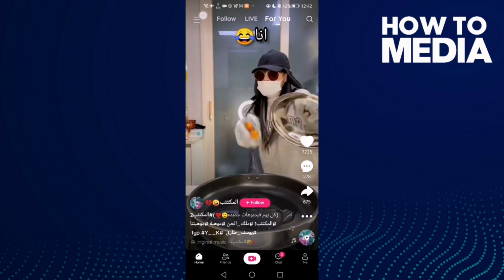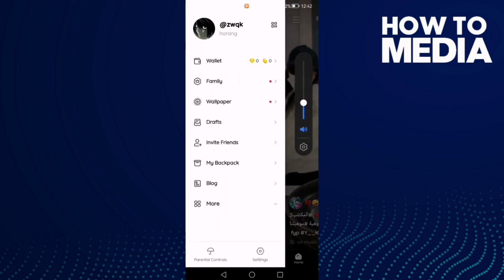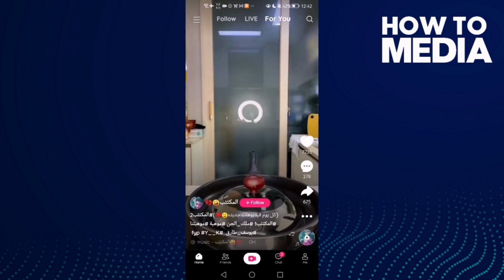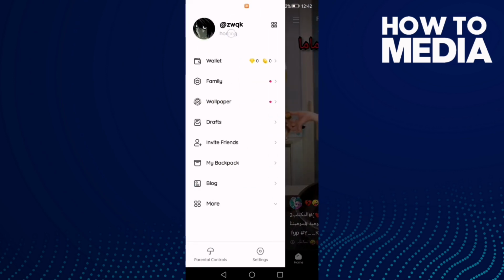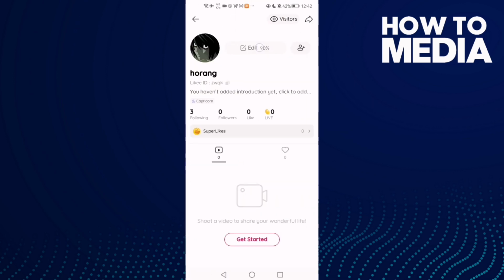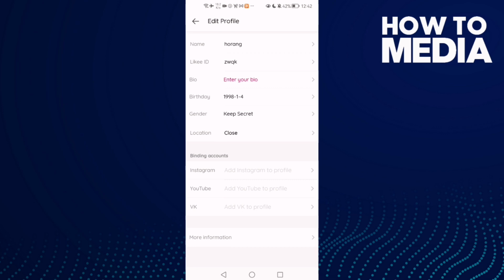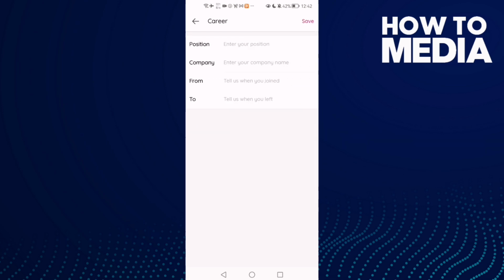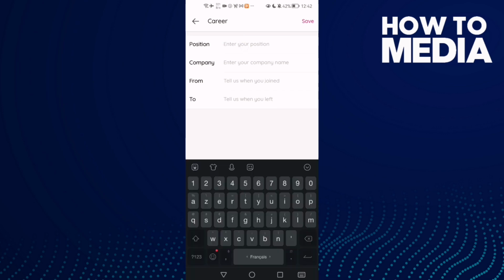How to Add Your Career on Likee App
in this video we discuss :